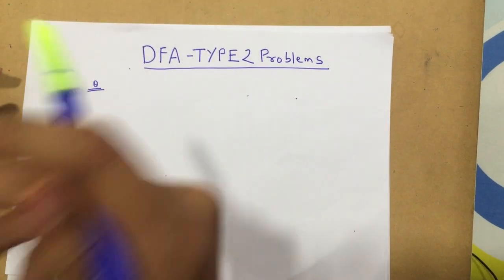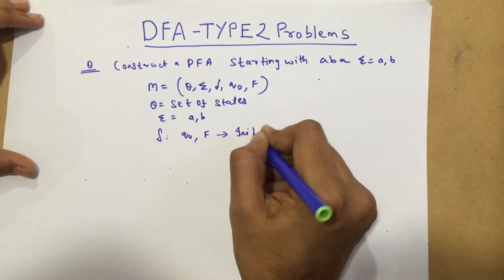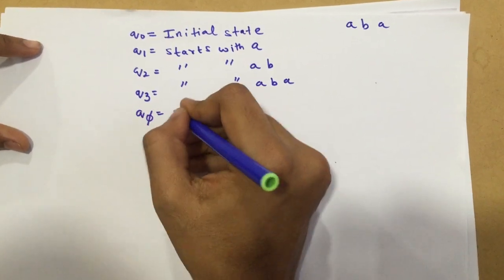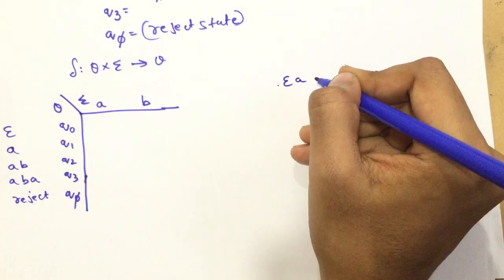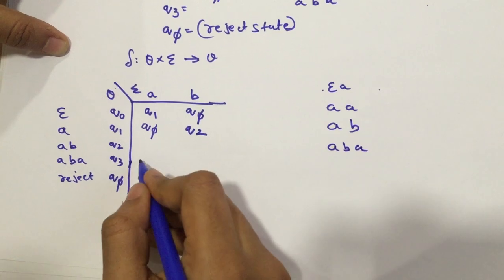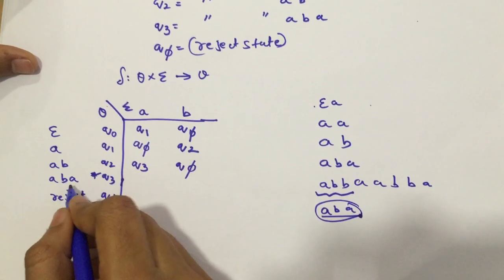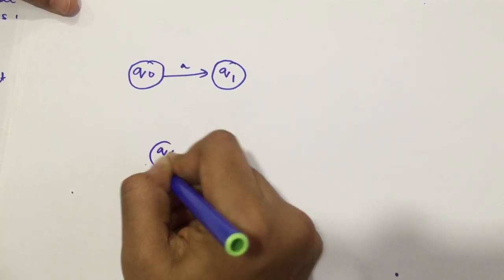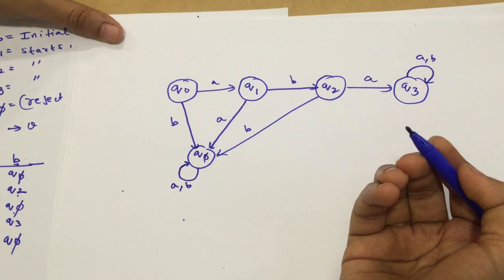Deterministic Finite Automata ( DFA ) with (Type 2: Strings starting with)Examples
This is the 2nd video of the new video series "Theoretical Computer Science(TCS)" guys :) Hope you guys get a clear understanding of this subject